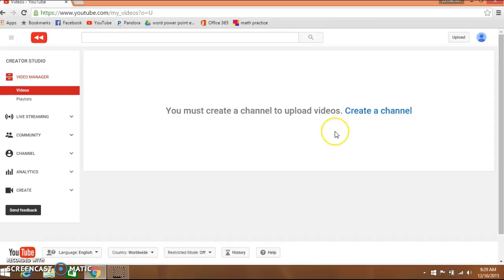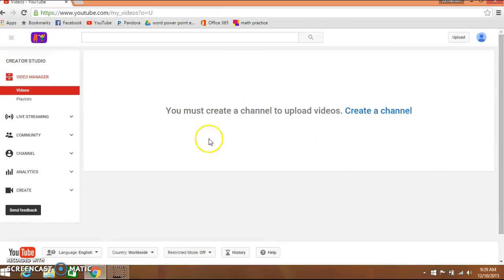How to make a youtube channel 2015